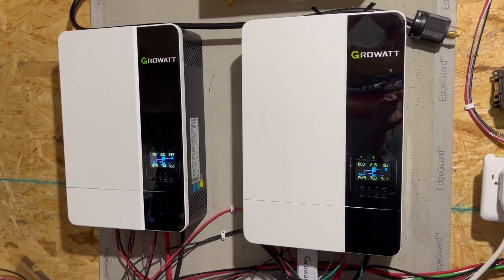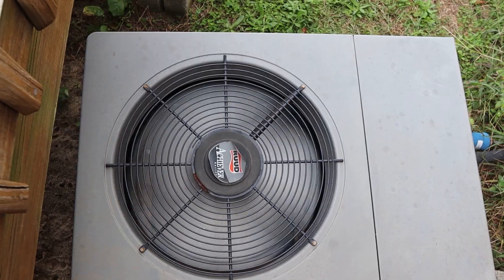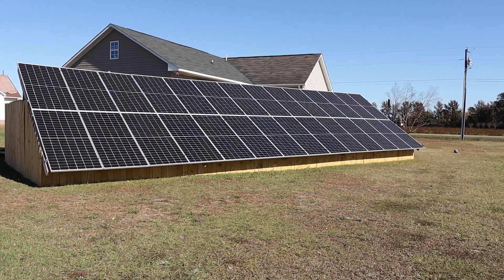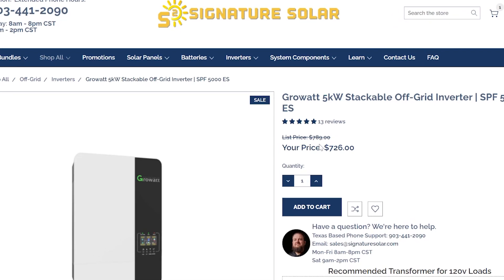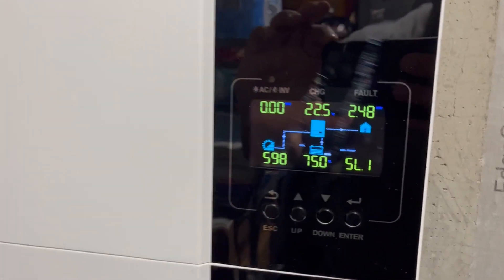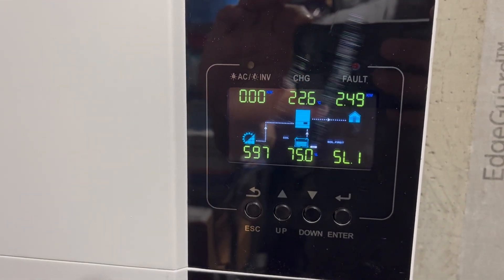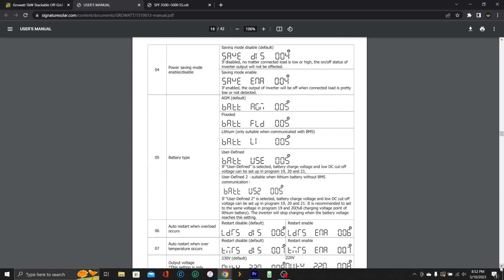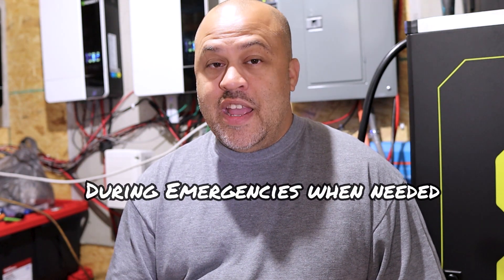Growatt SPF 5000 ES Review after 18 months - Should you buy?